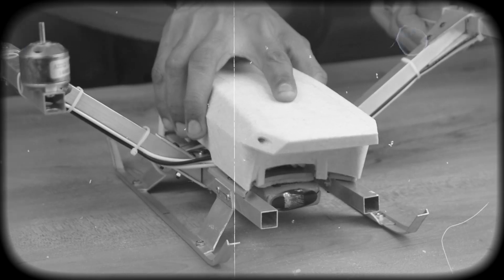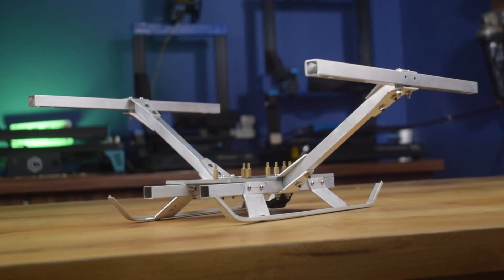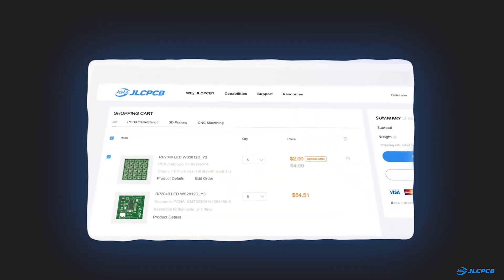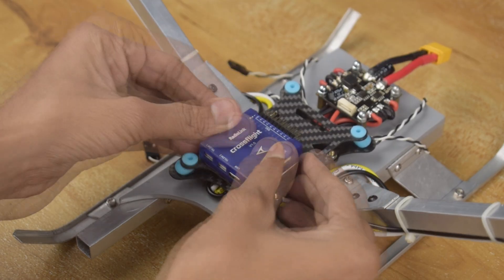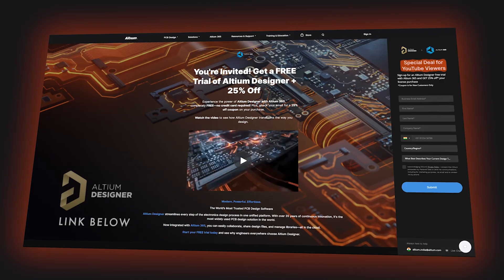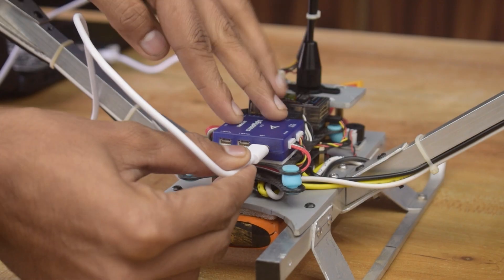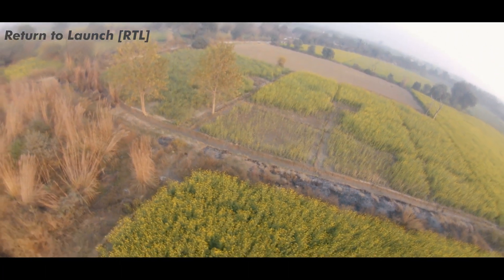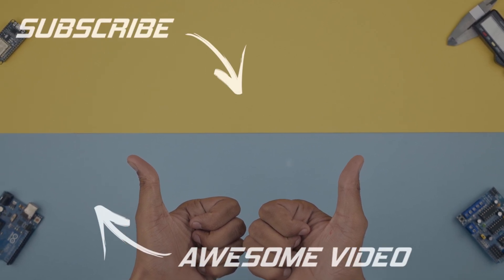ArduPilot Drone Build from Scratch | GPS, Camera, and Flight Demo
3D Printing $0.3& CNC Service Starts at $8, Get $70 for New Users

नमस्कार मित्रों(Namaskar Mitro), today in this video, we are going to build a Homemade  Quadcopter Drone using Crossflight Flight Controller. I used a 12mm Square Aluminum Pipe to build the frame of this Drone, This DIY quadcopter features a custom 3D-printed canopy and full flight test, including GPS hold and Return to Launch. I programmed it using ArduPilot Mission Planner; you can watch the video below for programming and setup.

⚙️Used Parts [ Indian Site]
Radiolink AT9s Pro Radio Tx & Rx